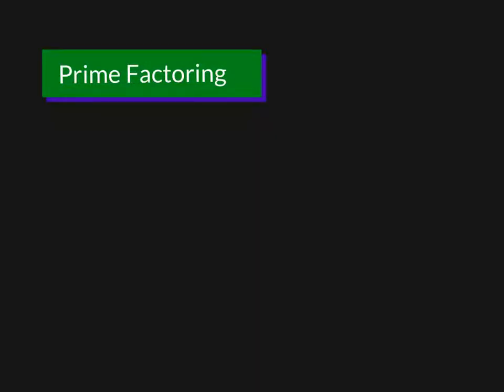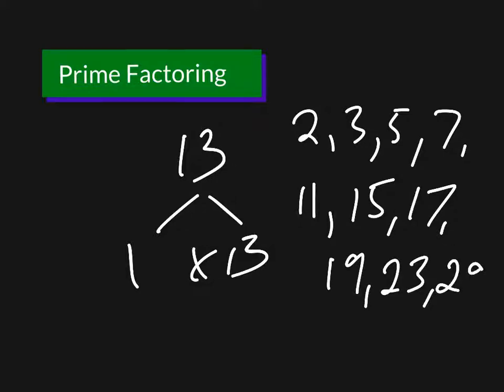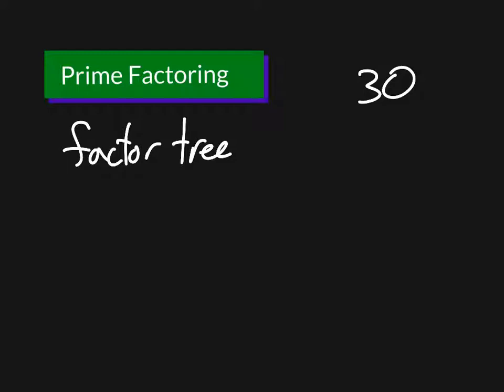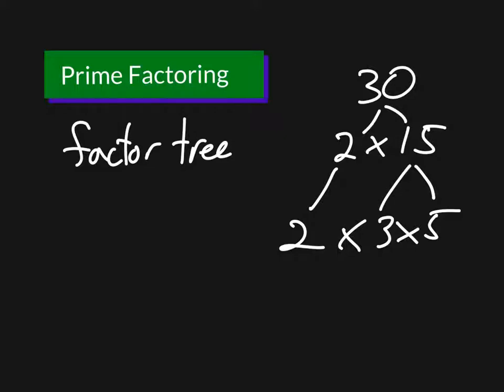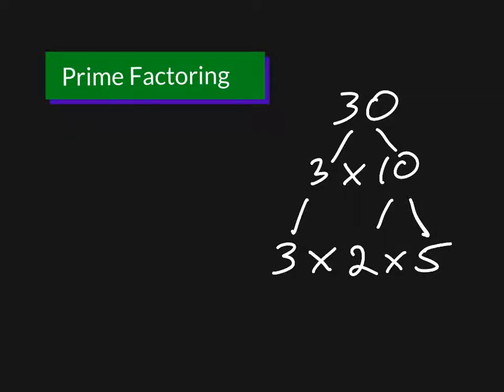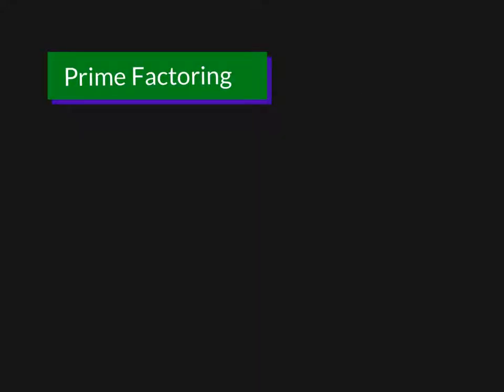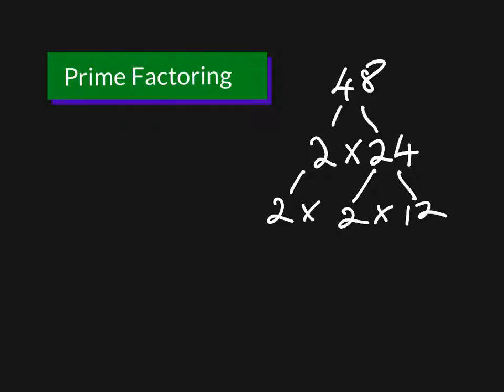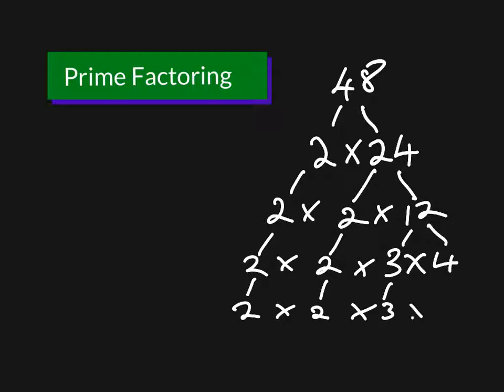Prime Factoring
How to perform prime factoring as part of a MATH1208 online course from NBCC.